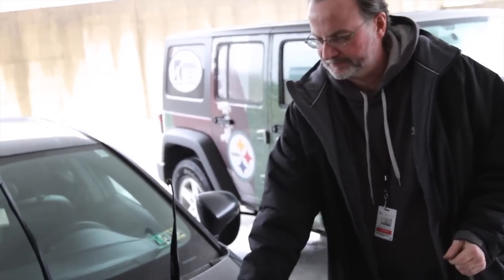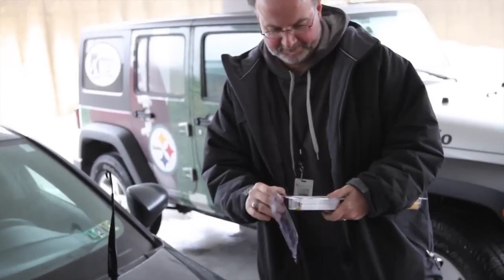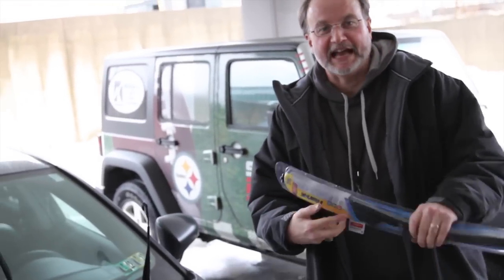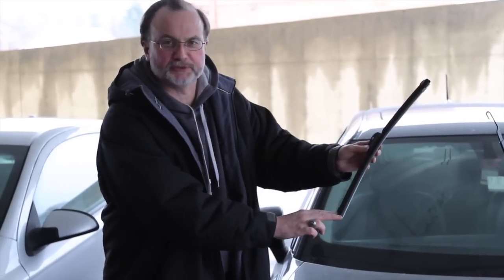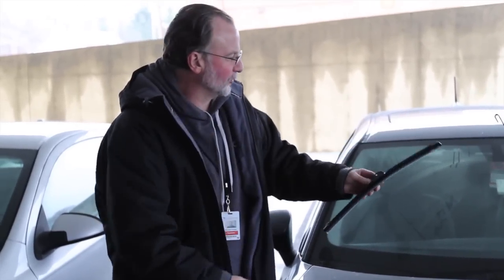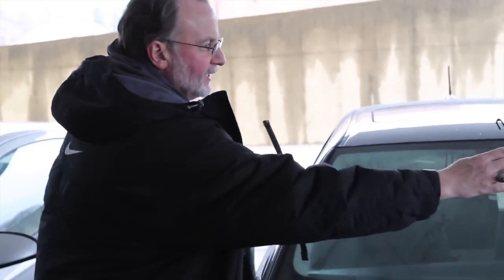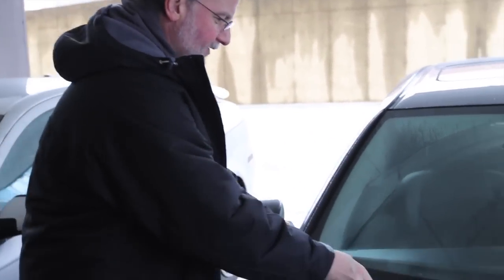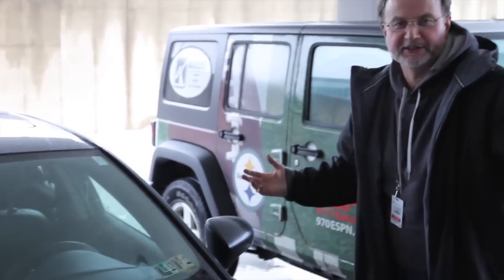Mike Prisuta on Rain X Latitude Wiper Blades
Mike Prisuta installs his new Rain X Latitude Wiper Blades.